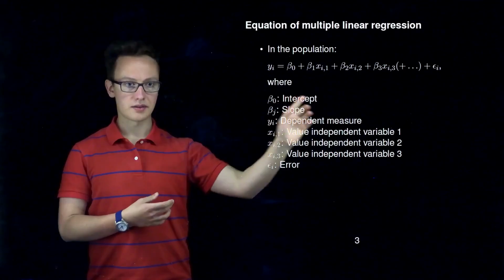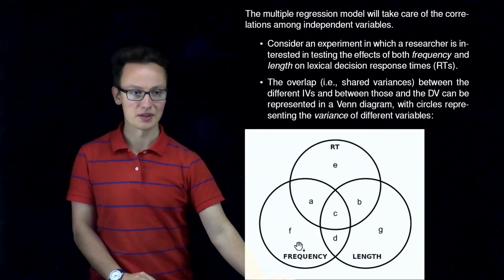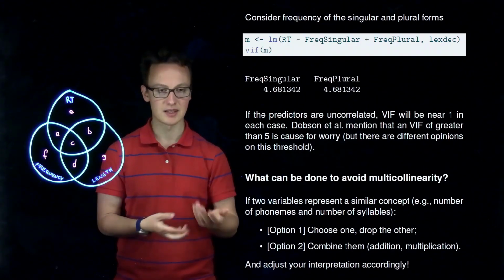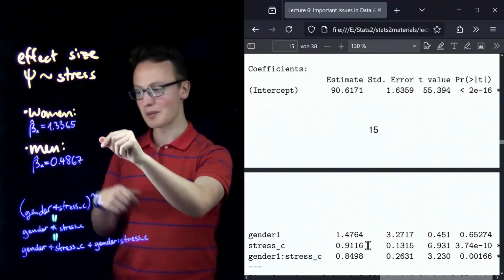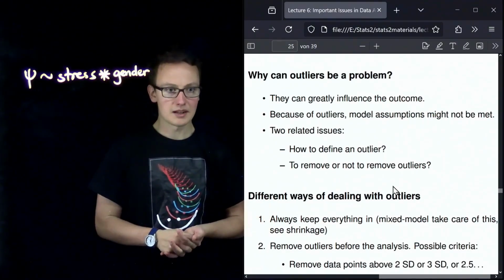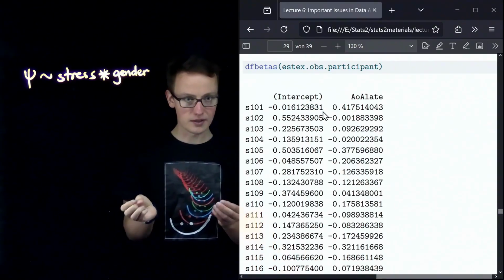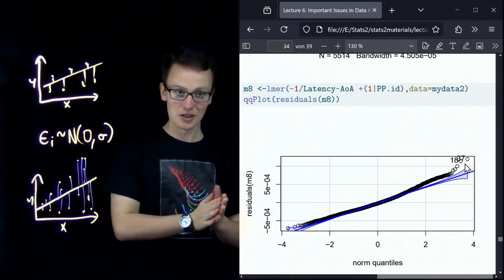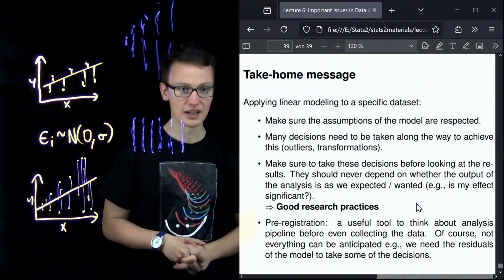Statistical Data Analysis 2, Video Lecture 6: Important Issues in Data Analysis